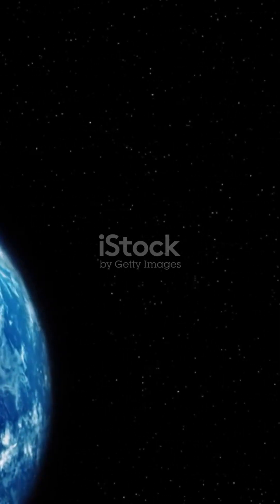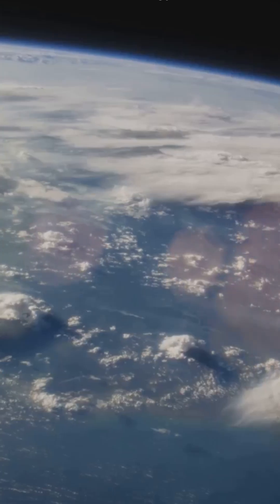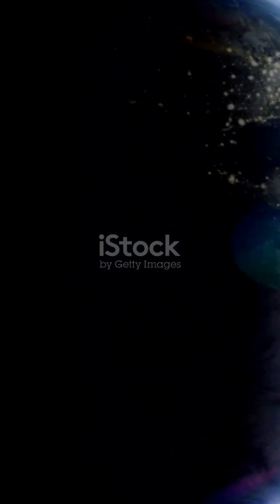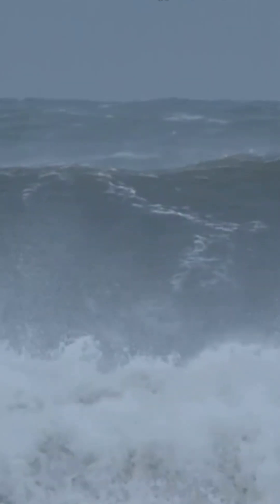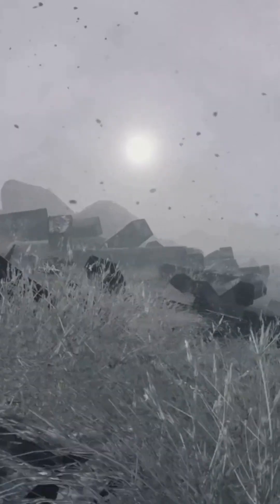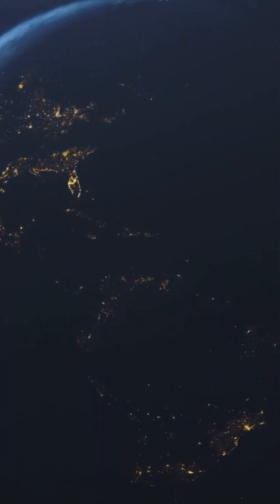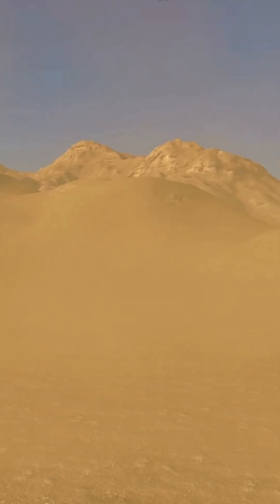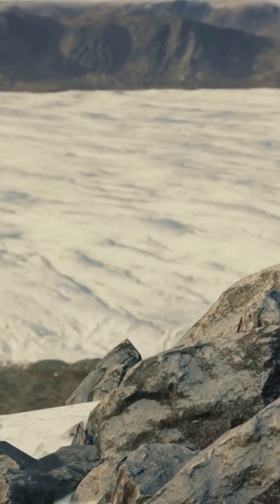🌍 What If Earth Suddenly Stopped Spinning?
Imagine the Earth suddenly slamming to a halt—what would happen next? From massive winds to oceans going wild, explore the terrifying science behind a world without rotation. Hold on tight—this one's a wild ride!